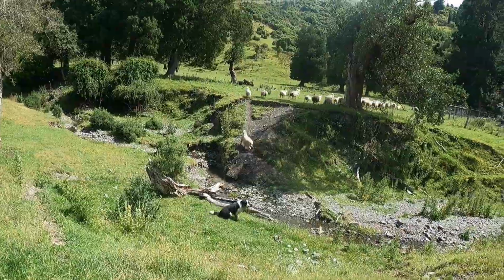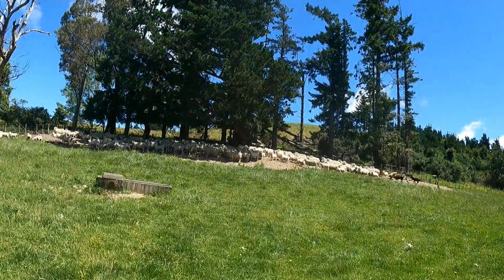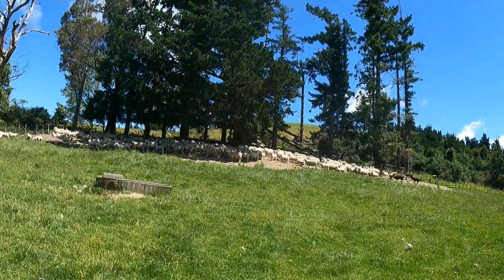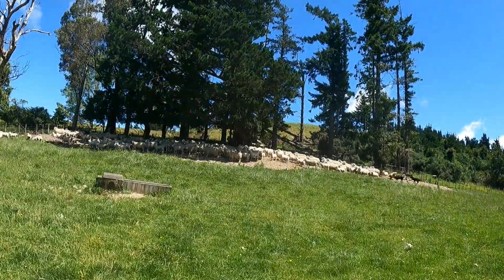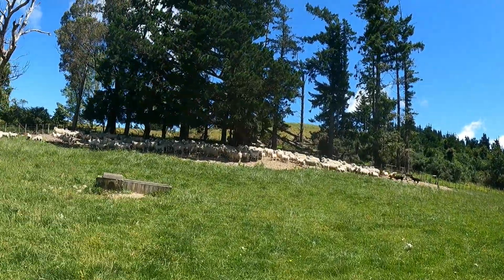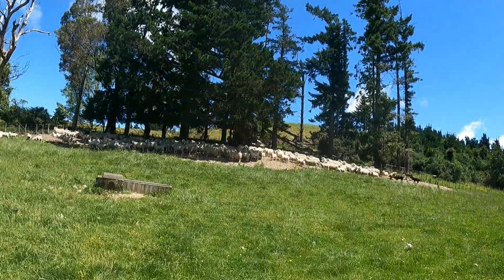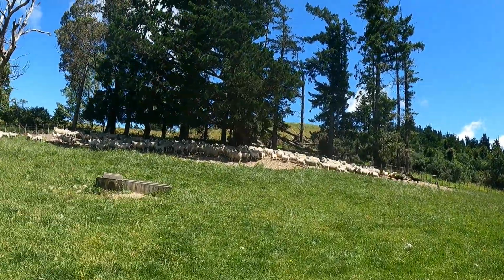Episode 50. Sheep, Sheep and a muddy Bull.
50th Episode on Kiwi  Farmer. We install a new communications tower on the farm for Oxford Ag and St Johns. We pull the bulls from the cows and muster some more ewes off the hills.

Mail: 211 Ashley Gorge Road, Oxford, 7495